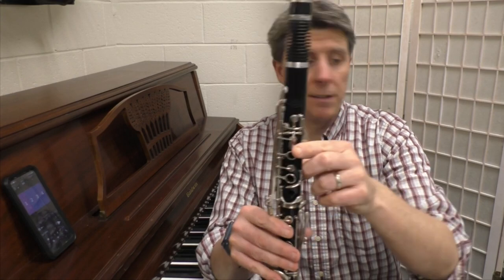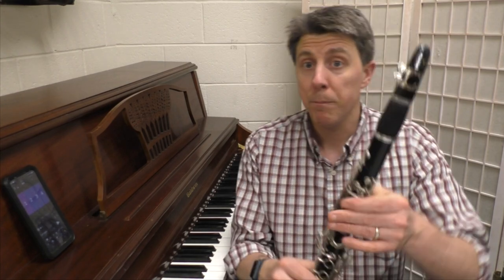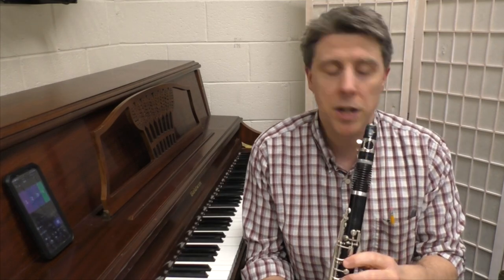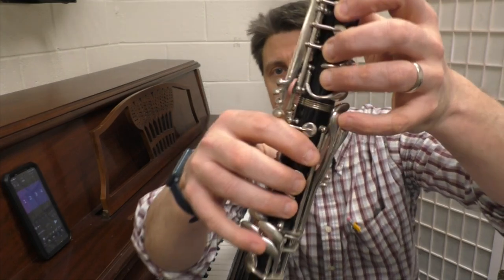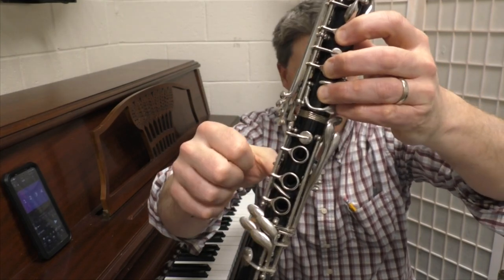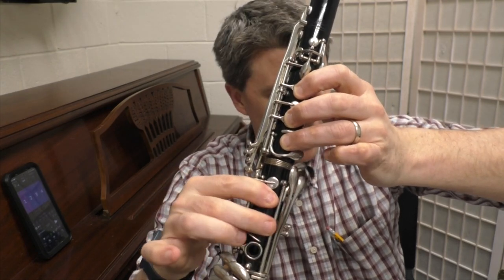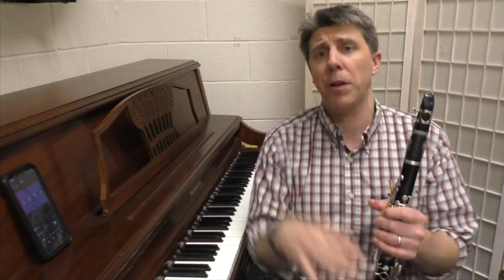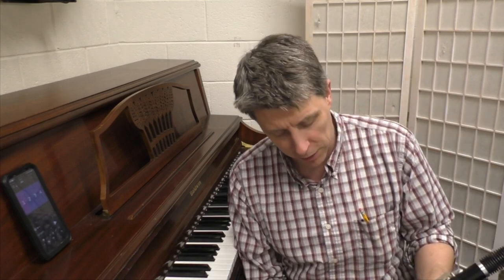Byzantine Dances - CLARINET Practice video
This is one of our band pieces for the 22-23 school year.  In this video I go through the clarinet 1 and clarinet 2 parts.  Get your music out and play through the entire video or just your part.  Enjoy!

Intro: 0:00
Instructional Video Clarinet 2: 1:03
Clarinet 2 measures 1-30:  9:14
Clarinet 2 measures 41-57: 11:03
Clarinet 2 measures 72-91: 12:02
Instructional Video Clarinet 1: 13:00
Clarinet 1 measures 1-30: 22:44
Clarinet 1 measures 41-57: 24:30
Clarinet 1 measures 62-91: 25:30